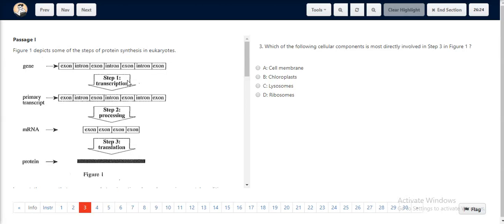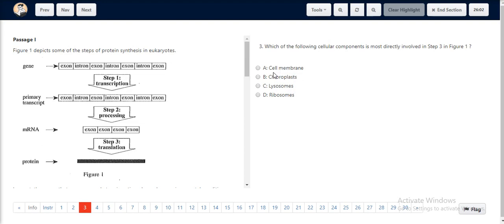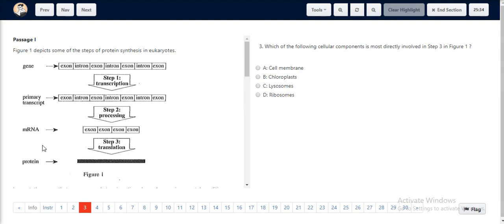ACT Test 30 Section 4 Question 3